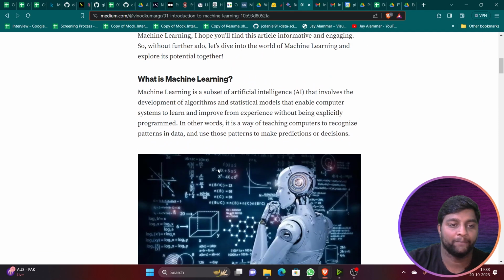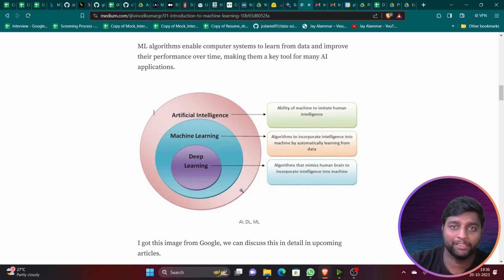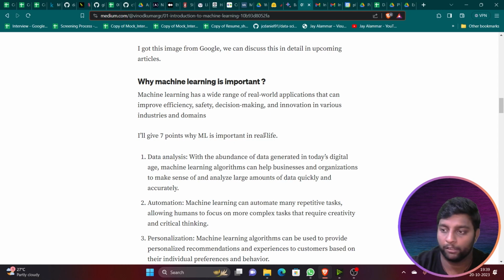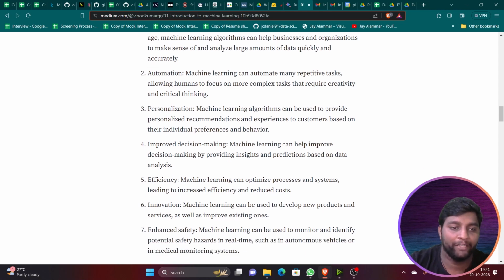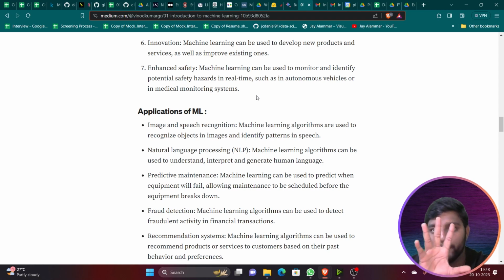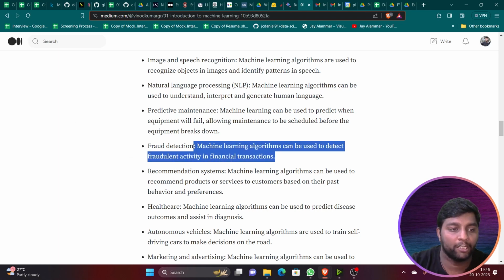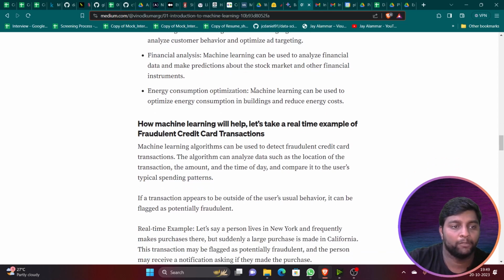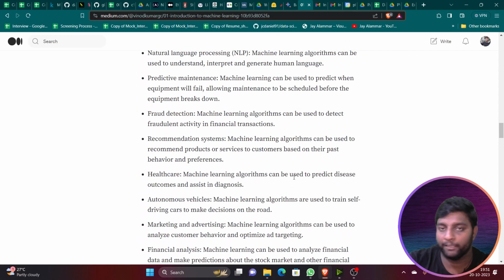Introduction To Machine Learning | Complete Machine Learning Playlist | Machine Learning In 2023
In this playlist, you'll learn all about machine learning, from the basics to more advanced concepts. Each video in the playlist covers a different aspect of machine learning, so be sure to check it out if you're interested in learning more about this fascinating topic!

In this Introduction to Machine Learning playlist, you'll learn about machine learning from the ground up. From understanding the basic concepts to more advanced techniques, this playlist will teach you everything you need to know about machine learning. So make sure to check it out!